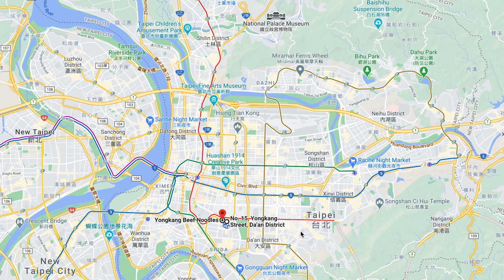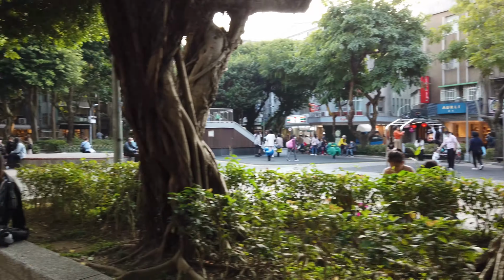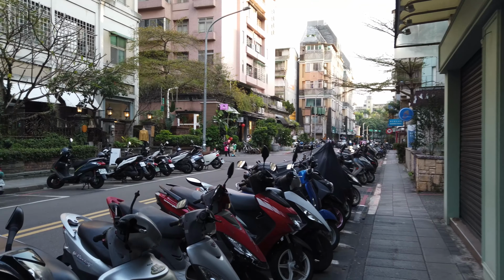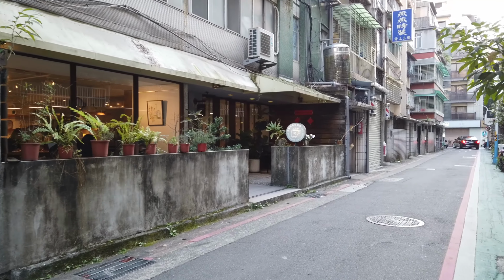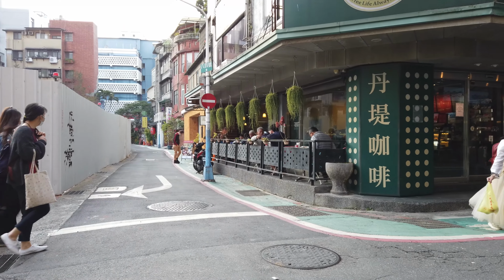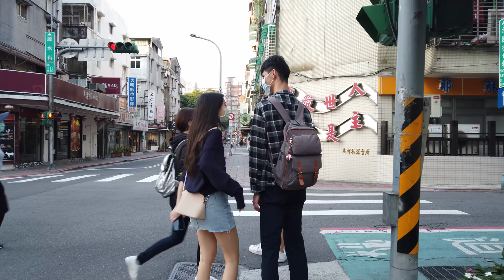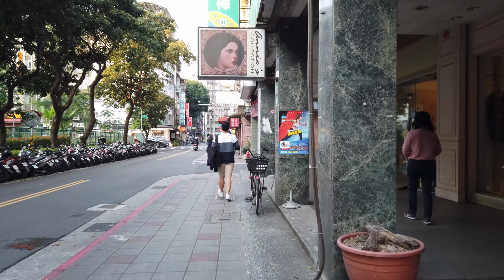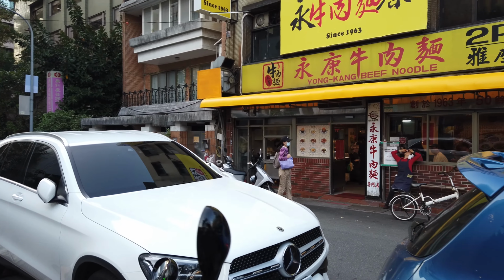Dongmen pt.2: The side alleys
This video supplements my last video on Dongmen, going down the alleys around popular Yongkang street.